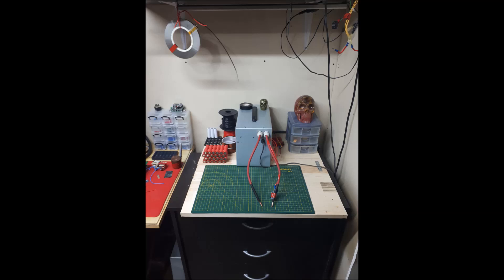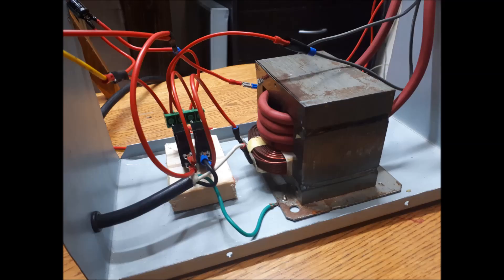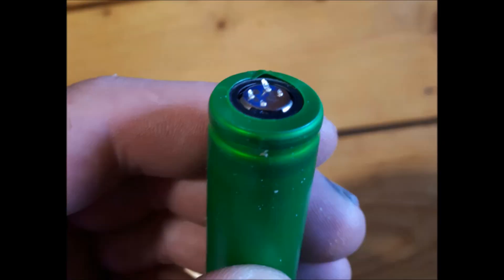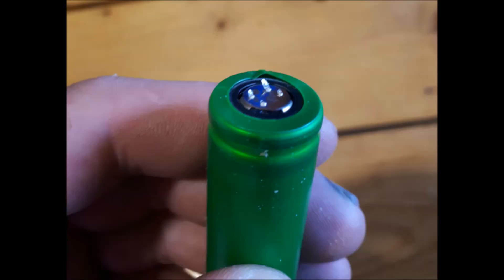DIY 18650 Spot Welder - 0.2mm Pure Nickel Strip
Microwave oven transformer converted into an 18650 spot welder. I used the transformer with 4 wraps of 6 gauge welding wire and two relays from the microwave plus a capacitor for timing. In the video I am welding 0.2mm x 8mm pure nickel strip.